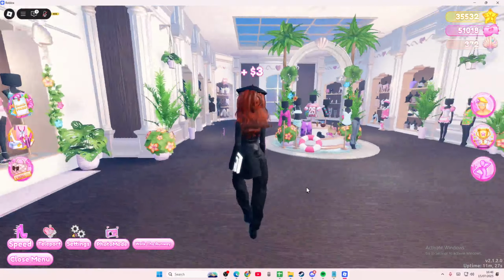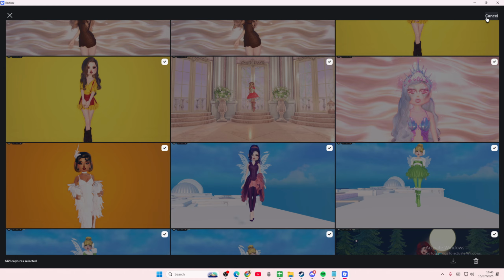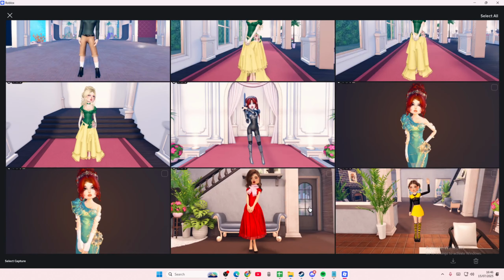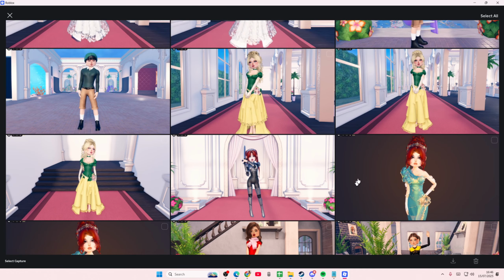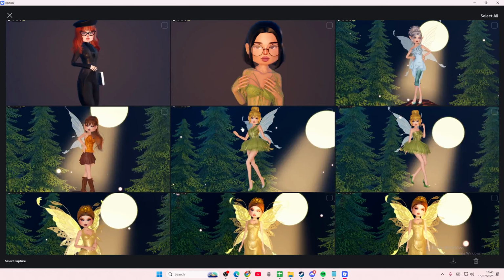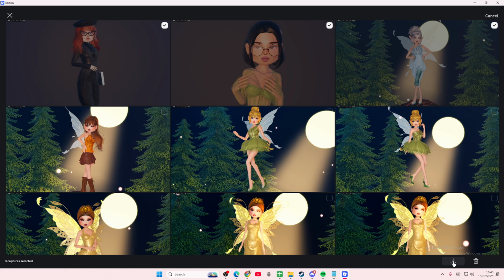💡 Easy Trick to Select & Manage All Roblox Photos at Once! 🖱️🗂️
🖼️ Got hundreds of Roblox photos? Here’s the quickest trick to select, manage, or delete them all in seconds! 🧼💻
🎯 Works for cleaning your profile, game thumbnails, or UGC projects!

📥 Save time, stay organized — and keep that game dev energy high!